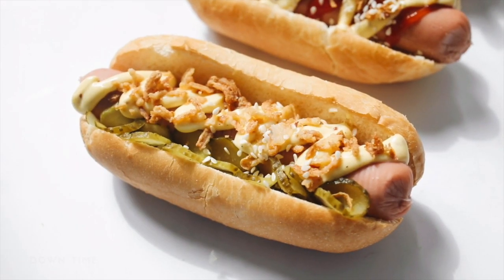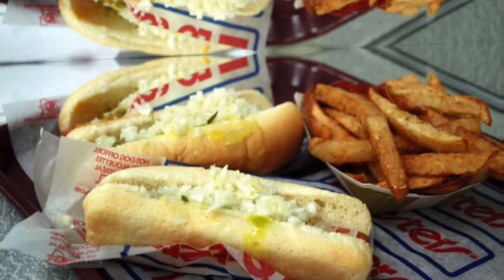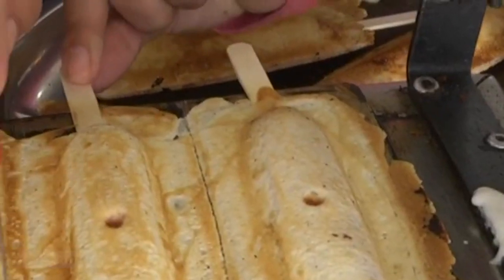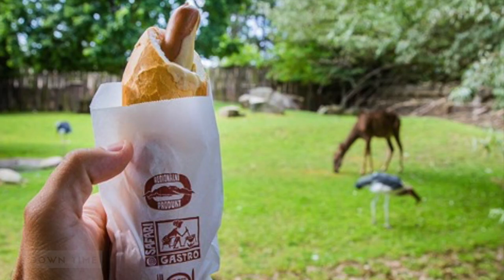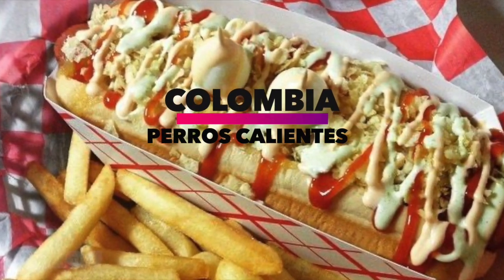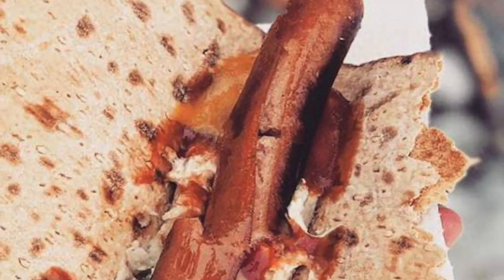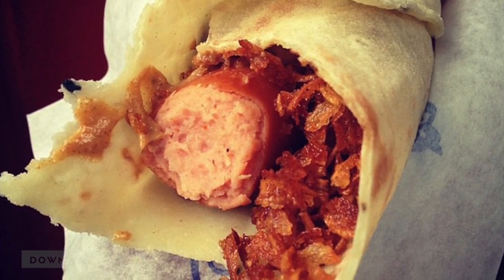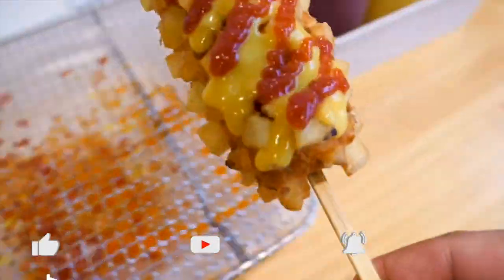Coolest and WEIRDEST HOT DOGS From Around The World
Delicious Hot Dogs From Around The World That You Have To Try.